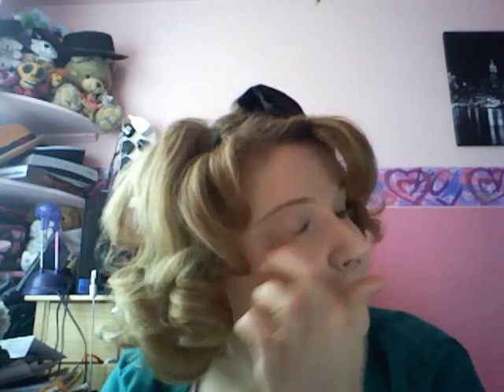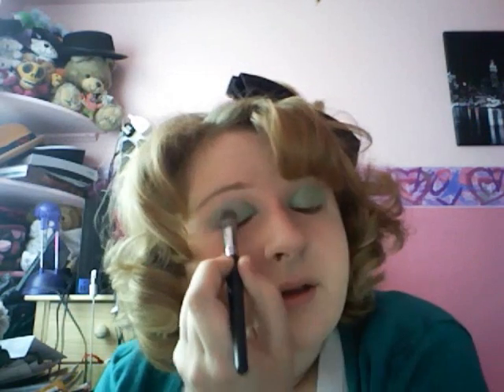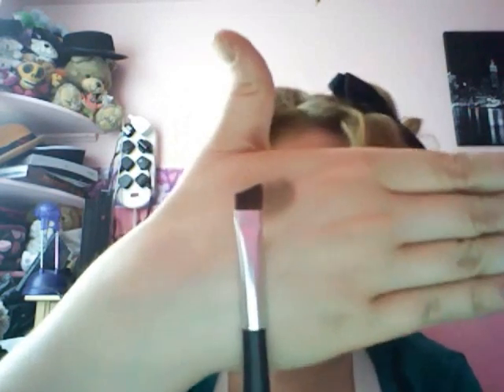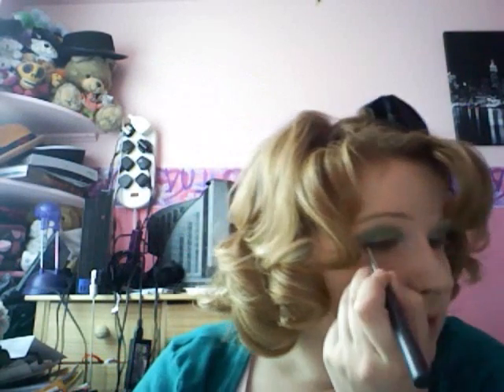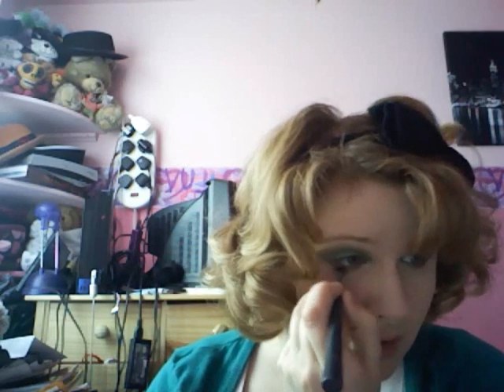Apple Eyes Featuring GDE and MUA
a quick and simple tutorial featuring products and makeup academy (available in superdrug)

I have not been endorsed by any company to do this look - i just liked it :P